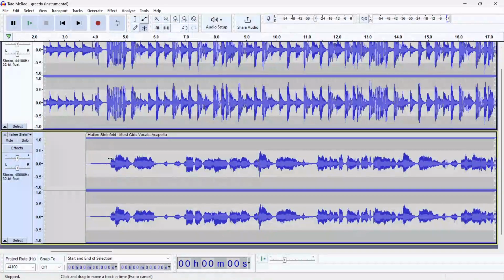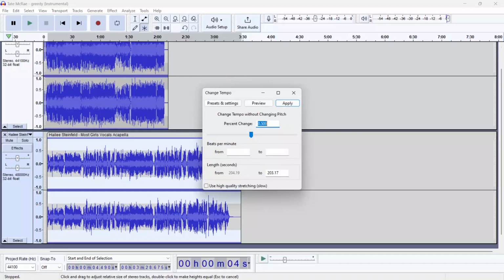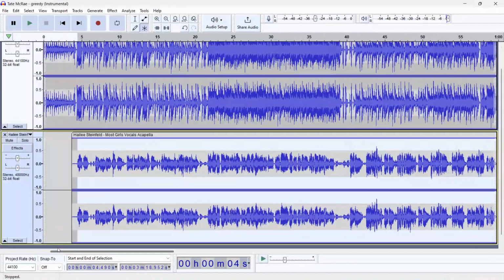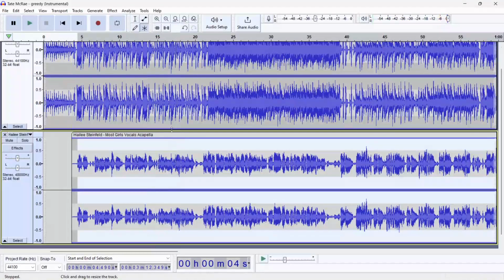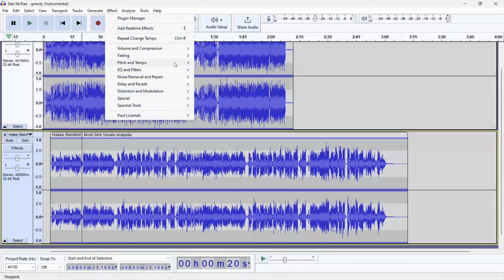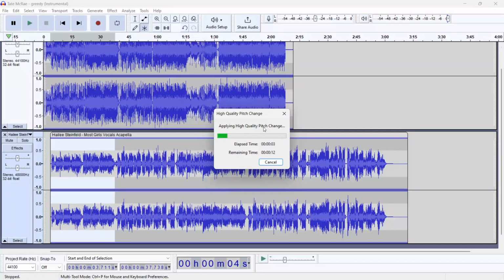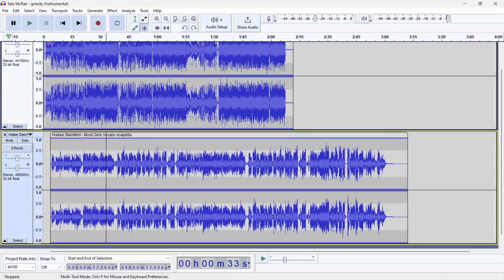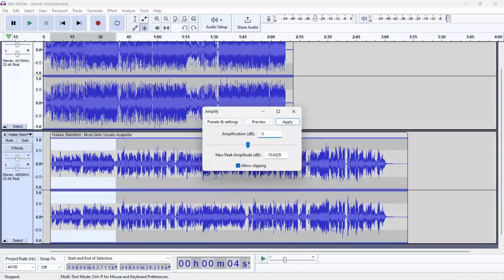How to Create Your Own Mash-Ups Video Tutorial: Tempo, Pitch, and Volume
This is part 3 of a series of video tutorials that will show you how to download Audacity, create a Mash-Up, and publish your Mash-Up on YouTube.